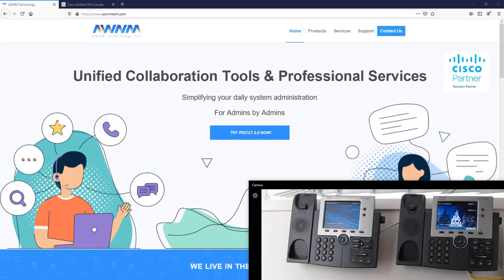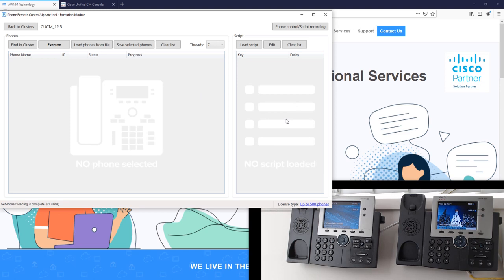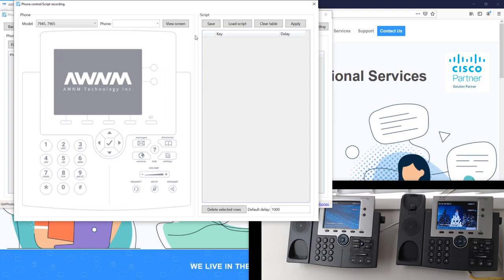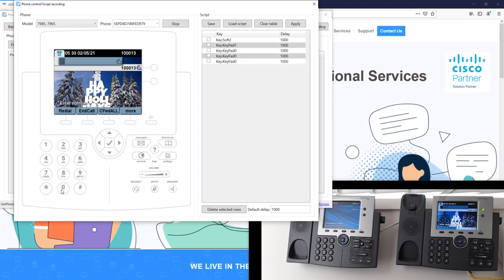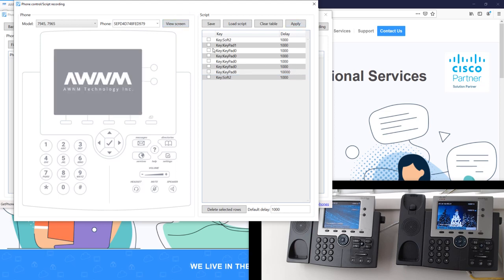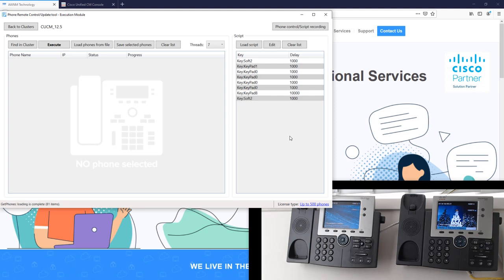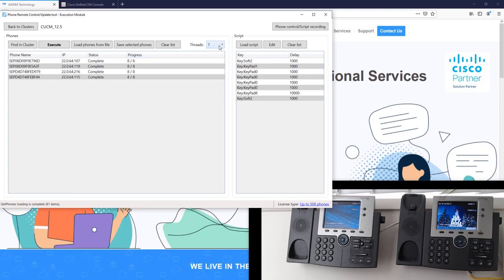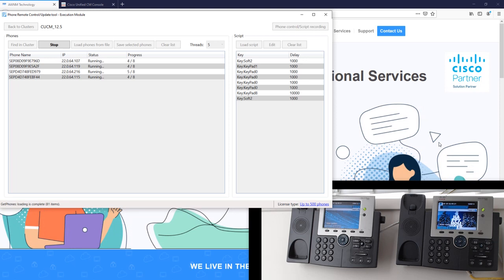Placing multiple calls from Cisco phone using PRCUT application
In this video we demonstrate how to initiate simultaneous calls from physical Cisco phones using PRCUT application.